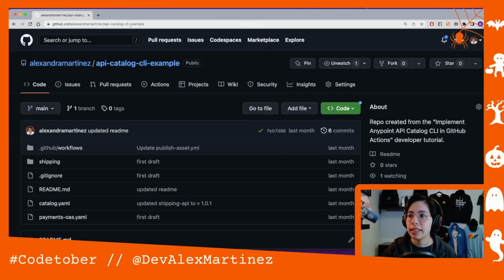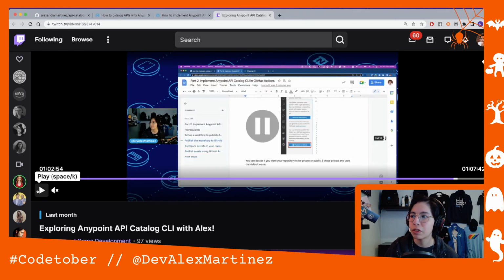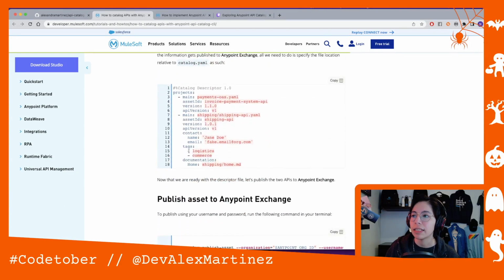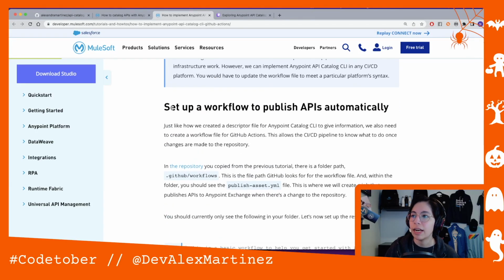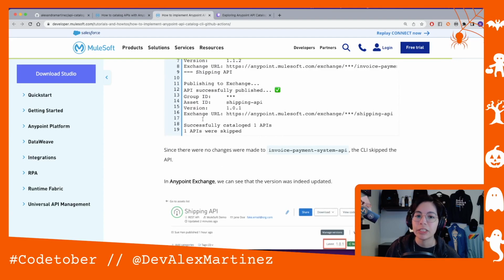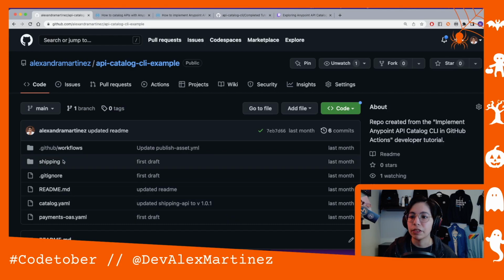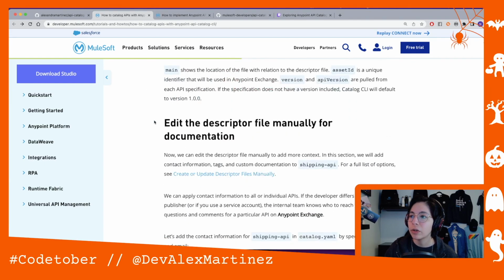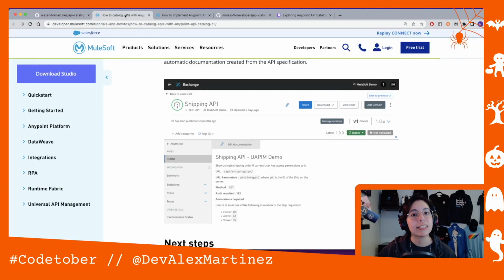Anypoint API Catalog CLI example using GitHub Actions (CI/CD & Exchange) | Codetober 2022 Day 30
Why update your APIs in Exchange manually when you can automate it with GitHub Actions ✨😎

📝 RELATED LINKS
Part 1 - How to catalog APIs with Anypoint API Catalog CLI
Part 2 - How to implement Anypoint API Catalog CLI in GitHub Actions